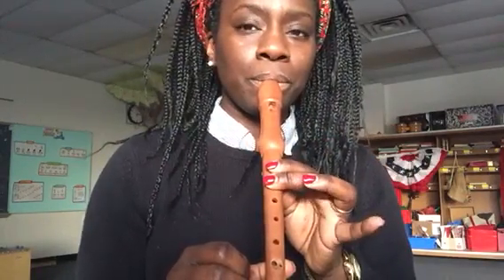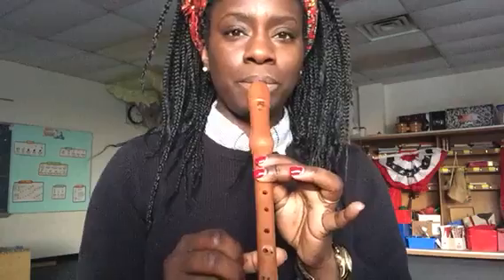John Cena Theme Song (A beginner friendly tutorial)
Here's a quick and easy tutorial on the John Cena theme song.  If you're a WWE fan let me know any other songs you'd like to try.

The notes:

||: ABGA   C'BGA :||